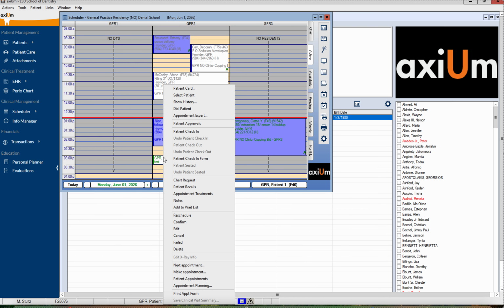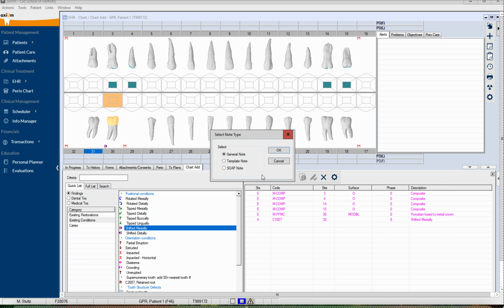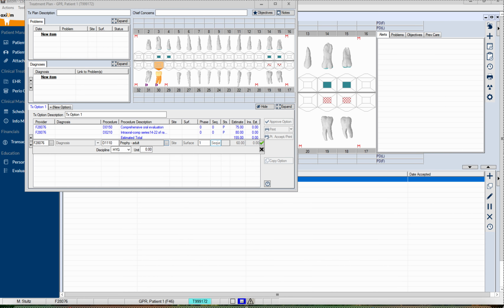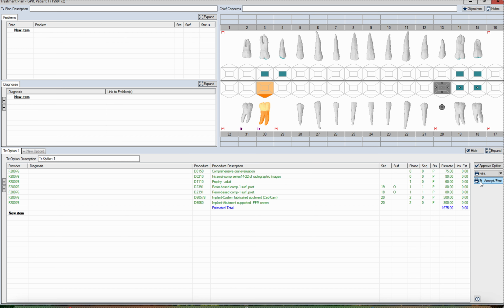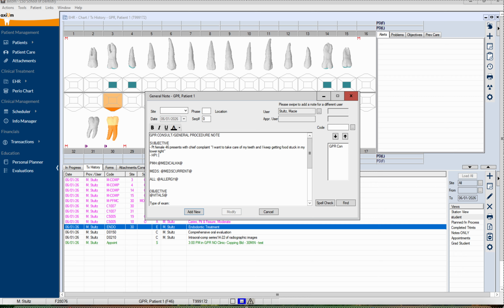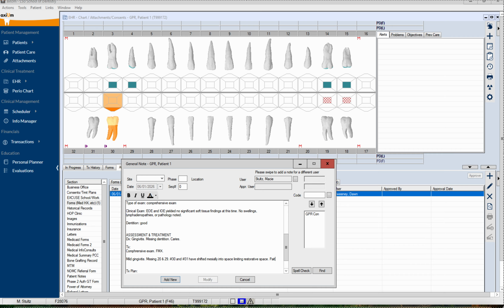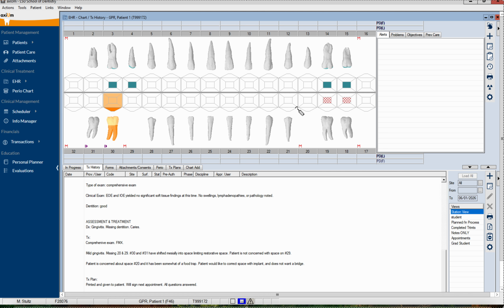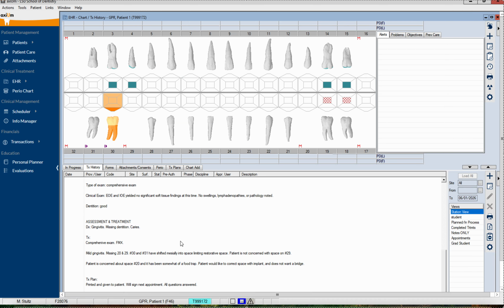Comprehensive Exam and FMX: Axium workflow